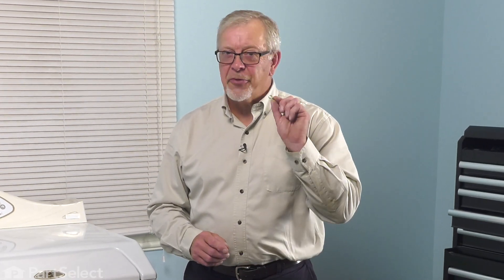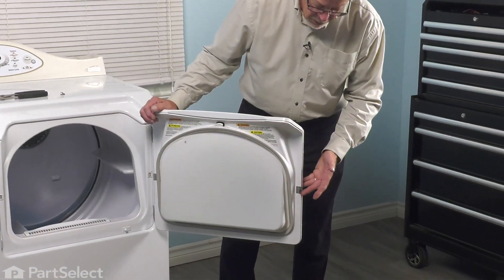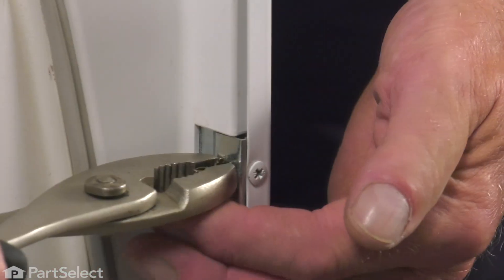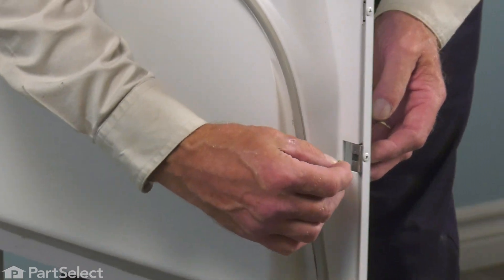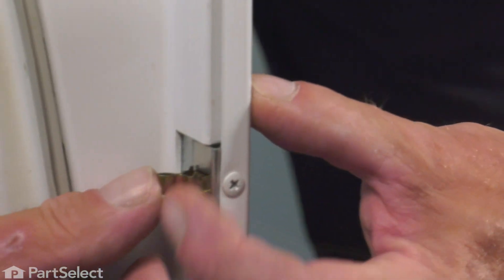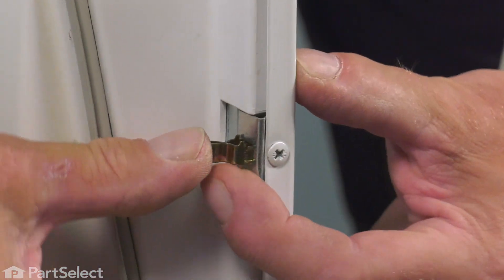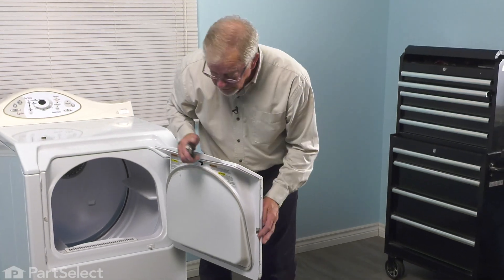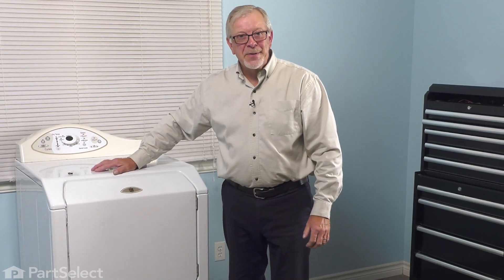Whirlpool Dryer Repair - How to Replace the Door Strike (Whirlpool # WP33001761)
Do you need help replacing the Door Strike (Part # WP33001761) in your Dryer? With this video, Steve will show you how easy it is to complete this repair yourself, by taking you through the process step-by-step. When you do the repair yourself, you can save time and money that you would normally spend on having an expensive repair technician come to your home. At PartSelect, we provide tools for success at every stage of the repair and have been helping do-it-yourselfers since 1999!

Do you need a replacement Door Strike for your Dryer? At PartSelect, we pride ourselves on selling only Original Equipment Manufacturer parts, so you know the part you buy will be compatible with your Dryer. You can pick up an authentic OEM part sourced directly from the original manufacturer here:

The information in this video is specific to Whirlpool, Maytag, International, and Crosley Dryers. If you’re looking for a replacement Door Strike for a different model Dryer, simply enter your model number into our website here:

If you are having one or more of the following issues with your Dryer, replacing the Door Strike may solve your problem:
1. Door won’t close
2. Will Not Start

• pliers